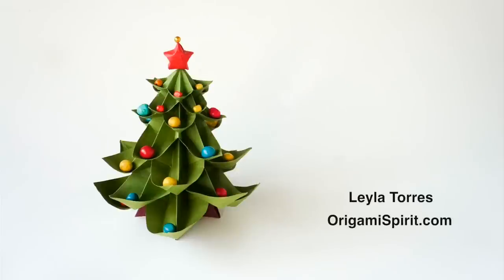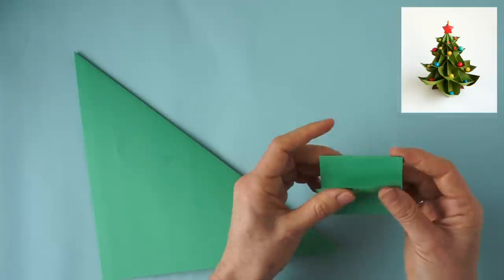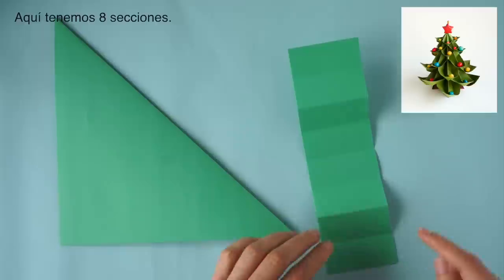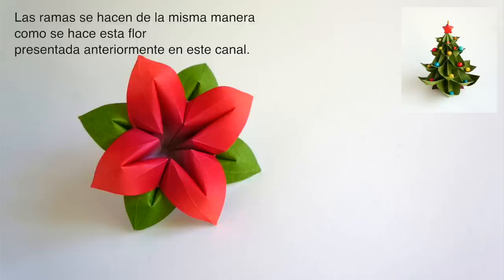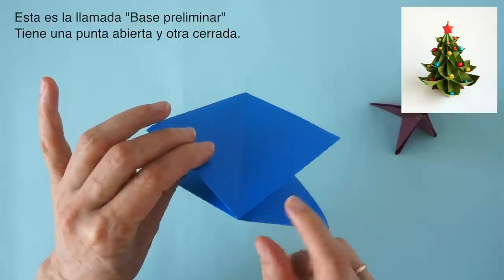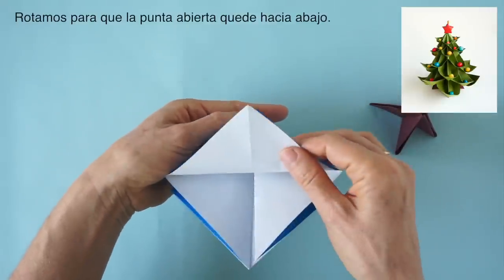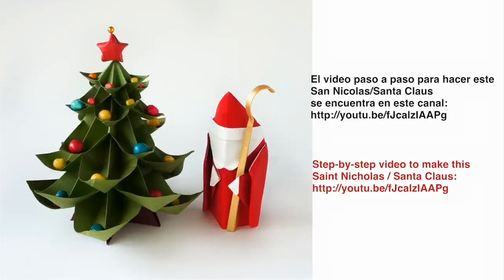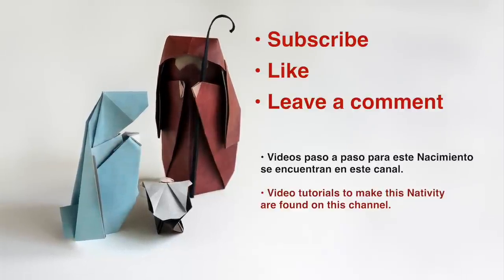Easy-to-make Christmas Tree :: Árbol de Navidad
Origami tutorial to make a Christmas tree. With permission from designer Vicente Dolz. SUBTÍTULOS EN ESPAÑOL
For more ideas visit blog post at Origami Spirit:
How to Make an Origami Christmas Tree
• Paso a paso para hacer un árbol de Navidad. Diseñado por Vicente Dolz.
Para más ideas visita la entrada del blog:
Cómo hacer un árbol de Navidad en origami